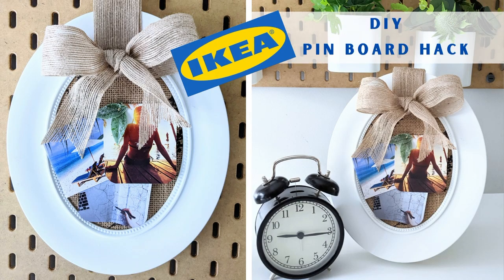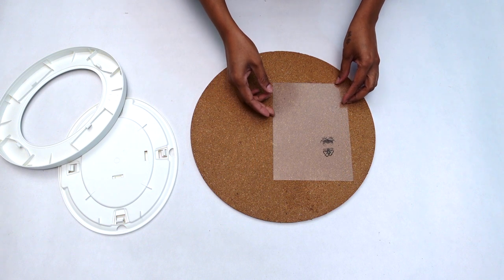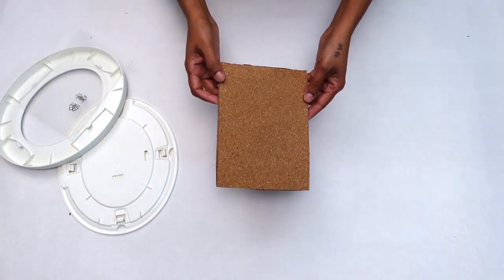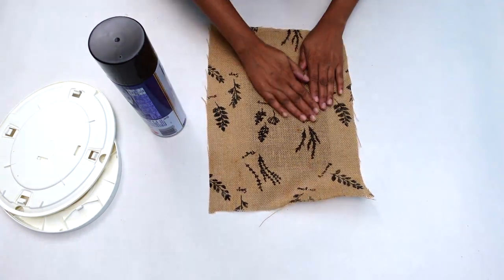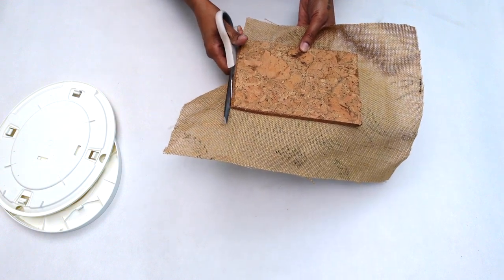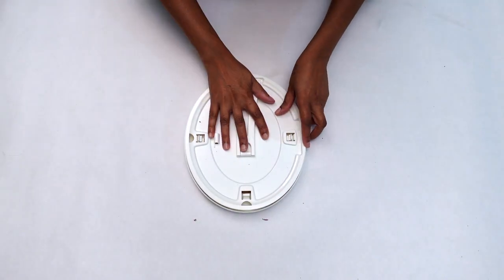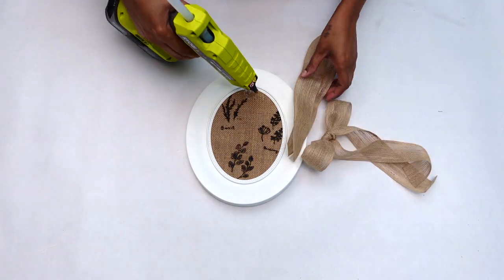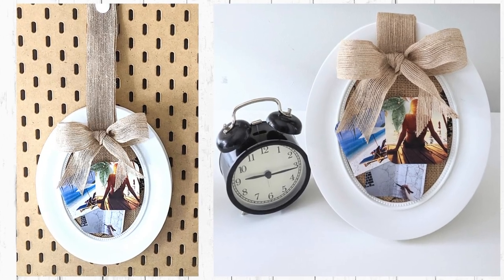DIY Picture Frame Pin Board - IKEA Picture Frame Hack - Super Easy and Quick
In this DIY Picture Frame Pin Board - IKEA Picture Frame Hack - Super easy and quick video, I will show you how to create a pin board using a picture frame.